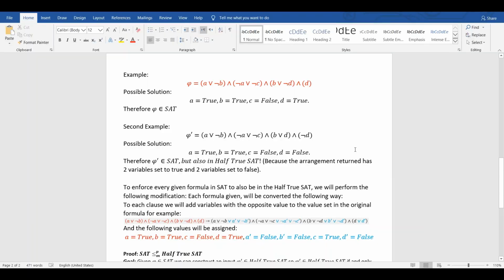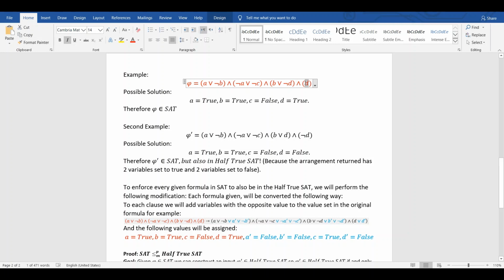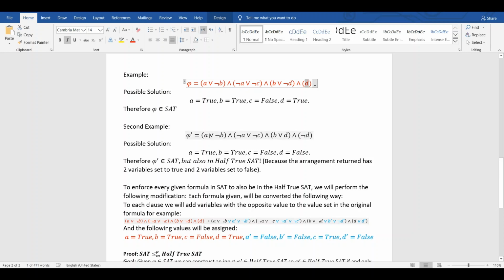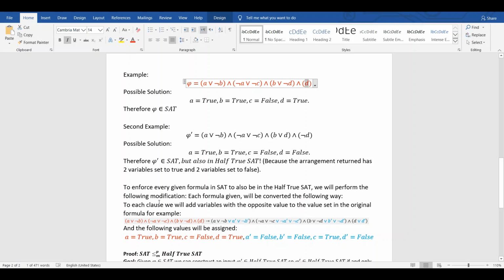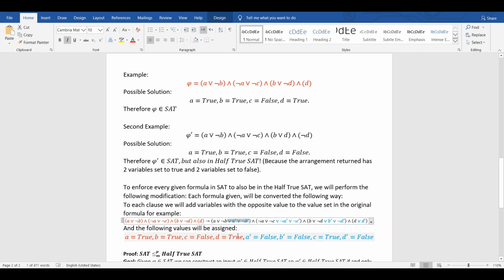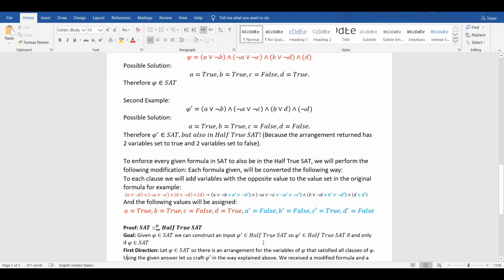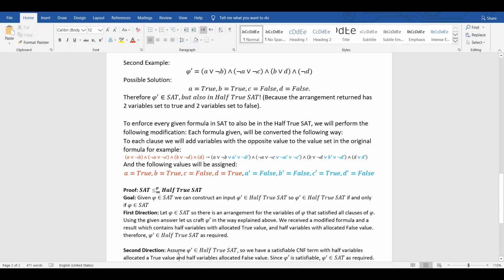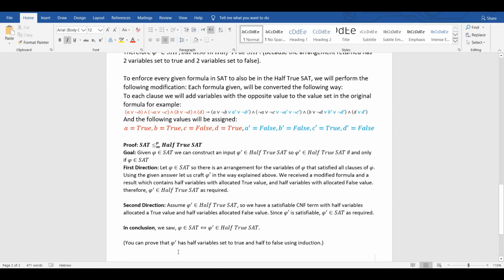Come Study Computer Science With Me! Karp Reduction from SAT Problem to Half True SAT Problem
In this video you can learn about a Karp Reduction from The SAT Problem to the Half True SAT problem.